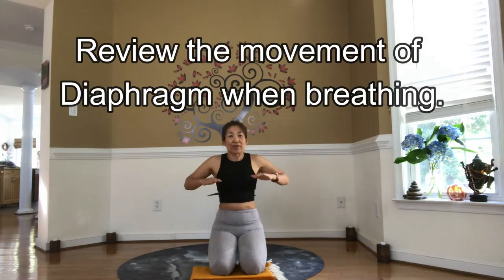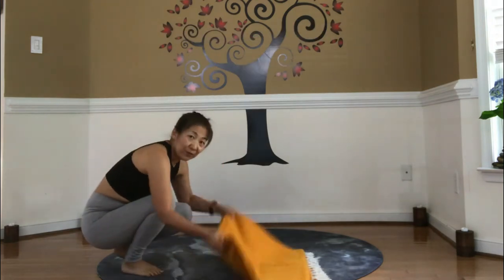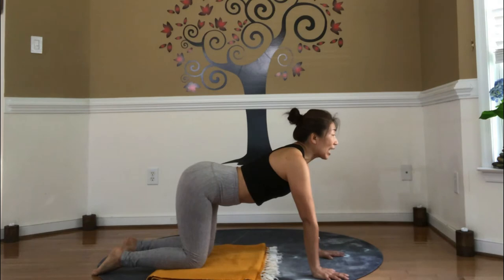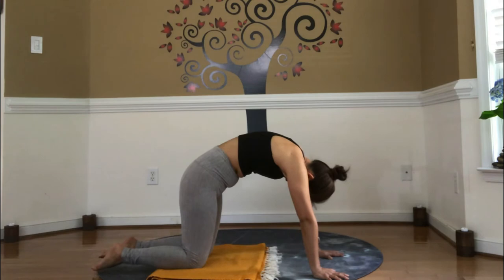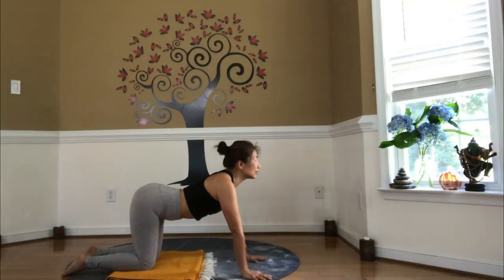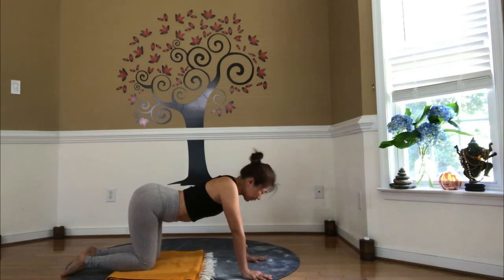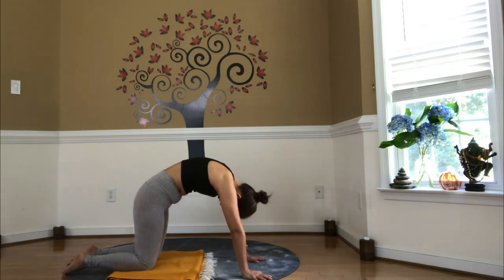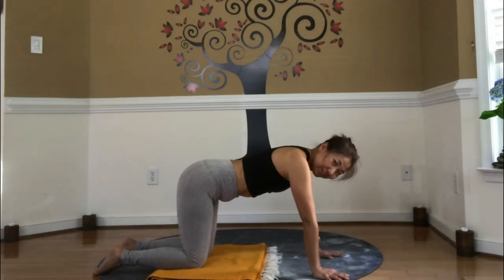Diaphragm Rhythm w yoga cow cat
Yaco Murphy leads an exploration of the movement of the Central tendon of Diaphragm, while practicing cow and cat pose.